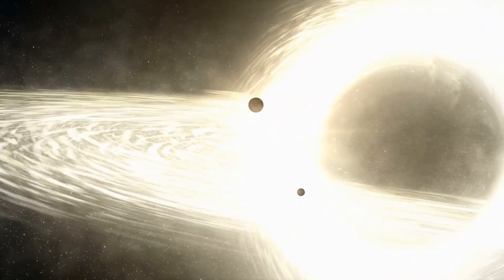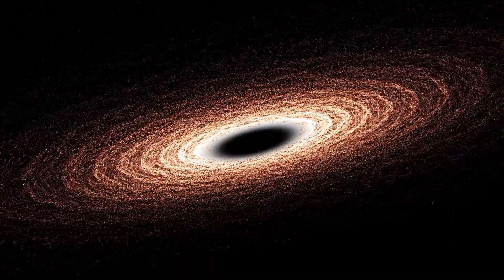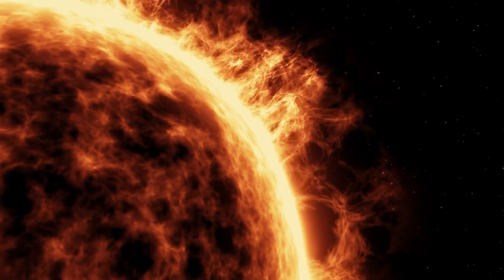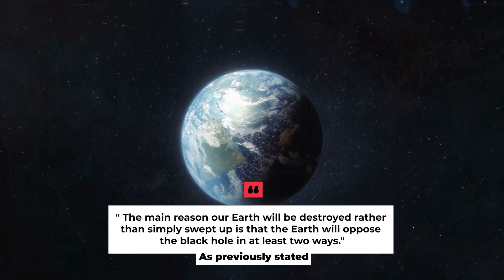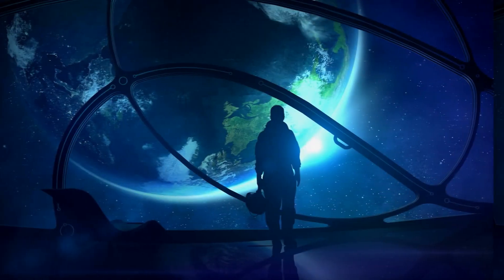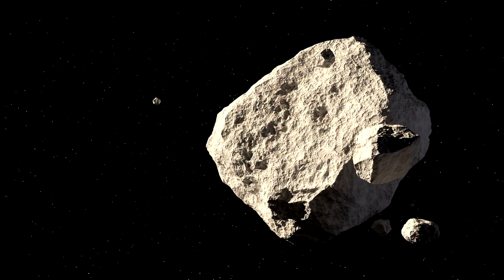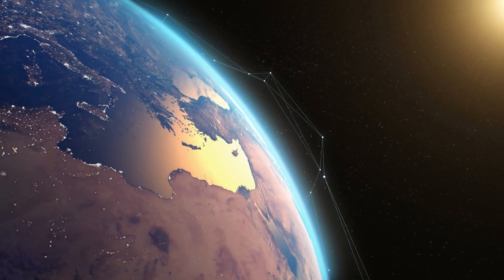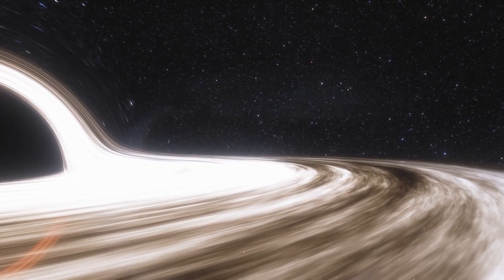What would happen if a small Black Hole Appeared Close to Earth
Black holes seem to have a bad rep. Maybe it's because supermassive black holes eat stars for breakfast. But have you ever wondered what might happen if a cute little black hole appeared next to earth? How dangerous would that be? We'll try to answer this question in today's video. But know that it will not end well for the Earth.

In today's video, we look at What would happen if a small Black Hole Appeared Close to Earth. Keep watching to know How strong a Black hole can be.

Inspired by What If Earth Were Sucked Into a Black Hole?

Inspired by What If a Black Hole Entered Our Solar System?

Inspired by What If You Fell Into a Black Hole?

Inspired by What Happens If 1 mm Black Hole Appears On Earth?

Inspired by What If A Black Hole Enters Solar System? | Black Hole |

Inspired by Black Hole: What Would Happen If A Black Hole Appeared Next To Earth?

Inspired by What If a Coin Sized Black Hole Appeared On Earth?

Inspired by What If a Black Hole Is Already in Our Solar System?

Inspired by What to Expect if Earth Falls Into Ultramassive Black Hole?

On Space Rewind, we will go through all things Space, Universe, Solar System, Astronomy, Galaxy, Spacecraft, Outer Space and technology.